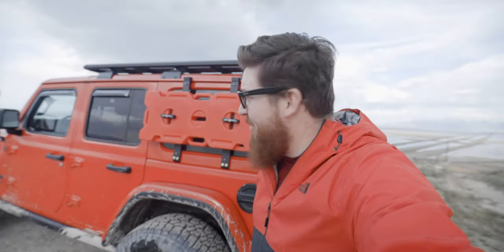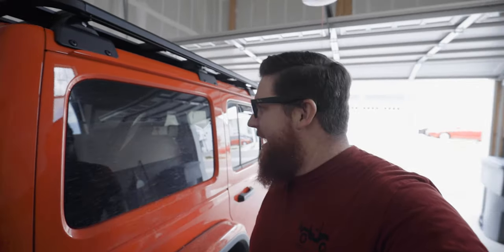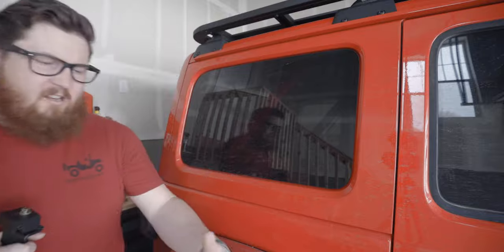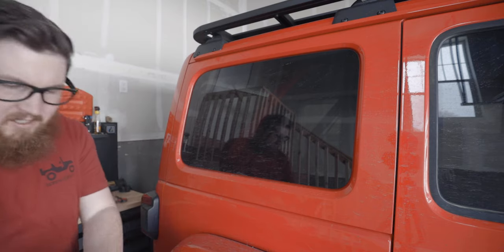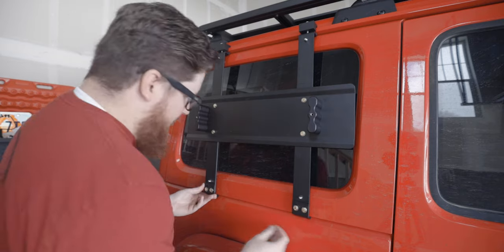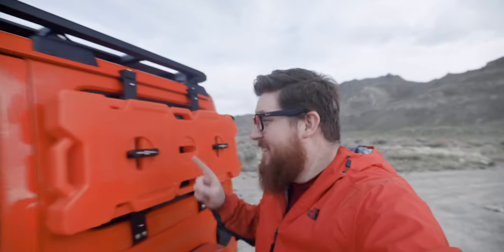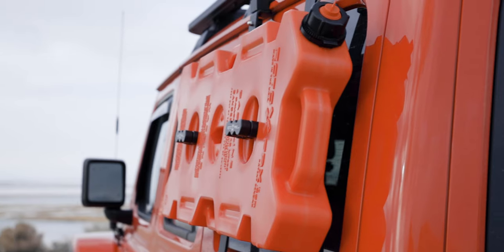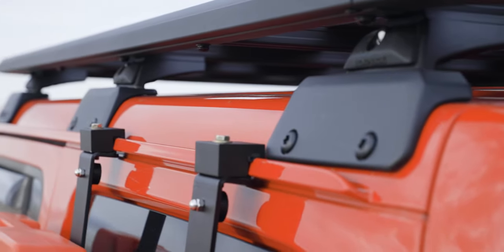How To Carry EXTRA FUEL on a Jeep Wrangler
YOUTUBE MEMBER PERKS
► $5: Member Badges, Custom Emoji, Private Live Streams
► $15: All Routes/Waypoints + Private Discord Server
► $25: Member-Only Trip Invites